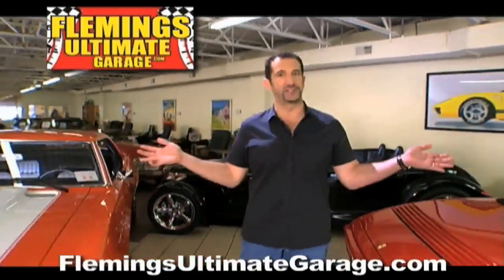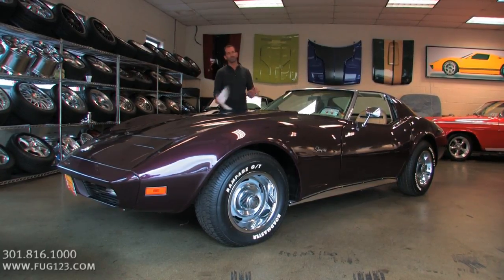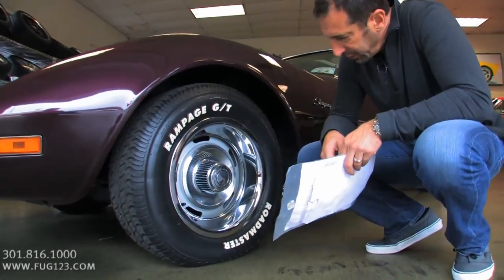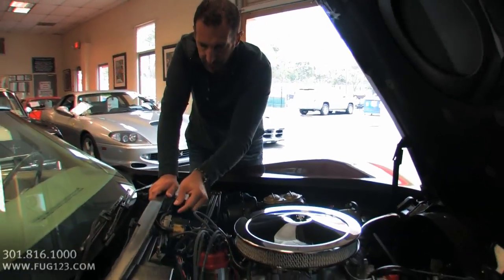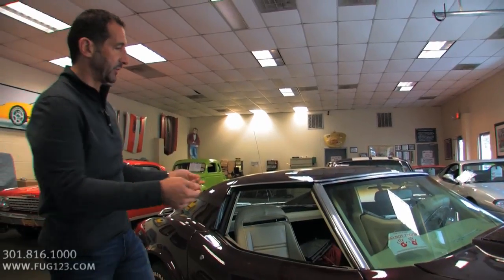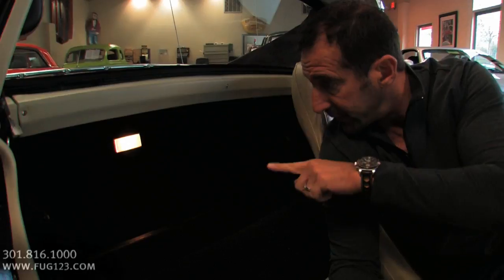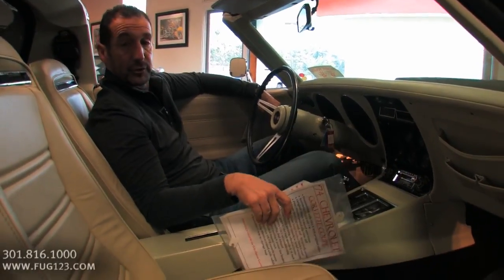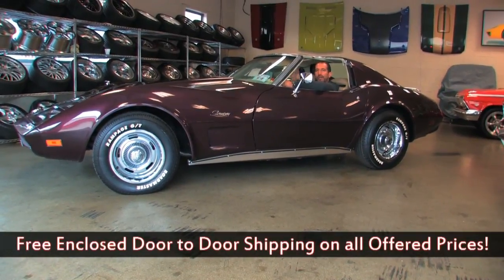1974 Chevrolet Corvette Stingray for sale Flemings with test drive, and walk through video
Under the hood resides a s matching Chevrolet 350cid V-8, HD TH400 automatic trans, fully independent rear diff w/ Posi-traction, mirror finish in medium red (burgundy) paint and complimented with a beige leather bucket seat interior w/ factory console, removable t-tops, full factory gauges including 7K rpm tach + 160mph speedo, tilt tele steering wheel & cruise, factory luggage rack, great sounding bumper exit dual exhaust, 4 wheel power disc brakes, power steering, Classic industries AM/FM cassette stereo, cold factory air conditioning, correct Rally wheels w/ raised white letter radials, a nicely restored and great driving Stingray that's ready for your next road adventure or to impress at the local car show.